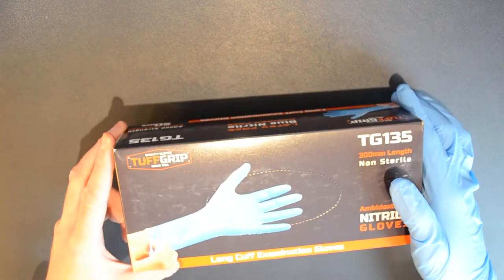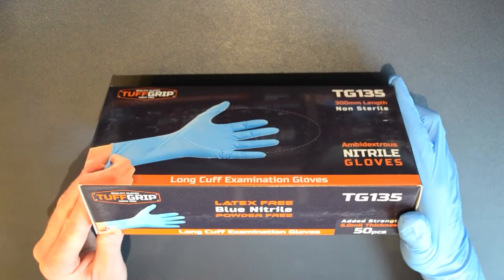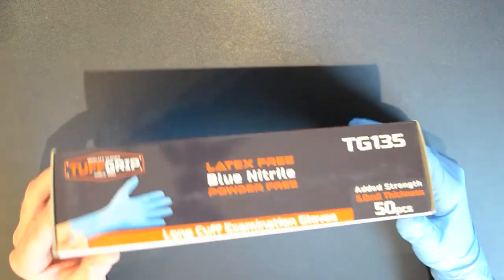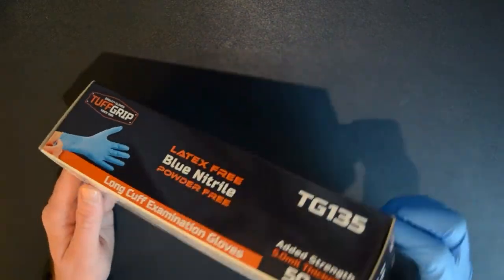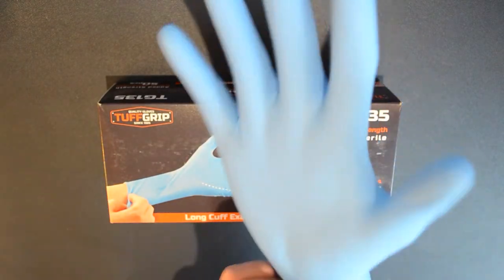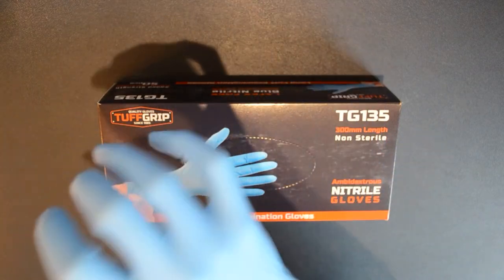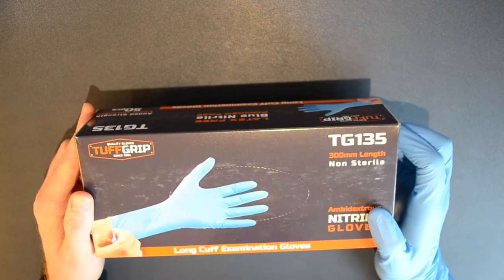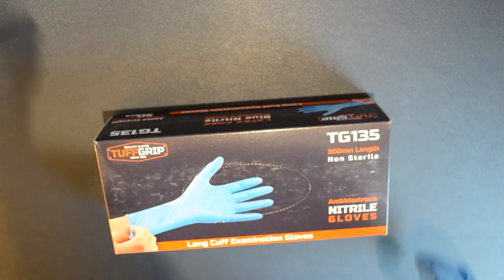TuffGrip TG135 Long Cuff Exam Glove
Short video to show some availability we currently have on Nitrile Long Cuff Examination Gloves